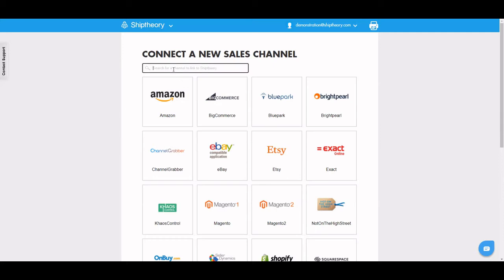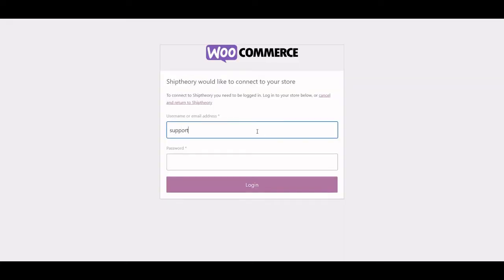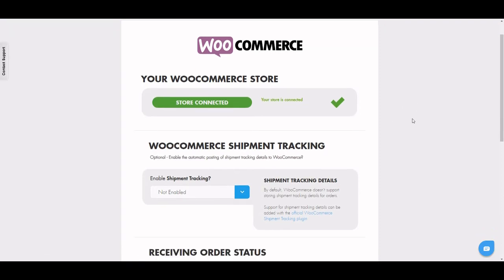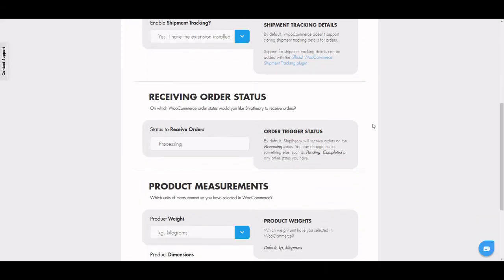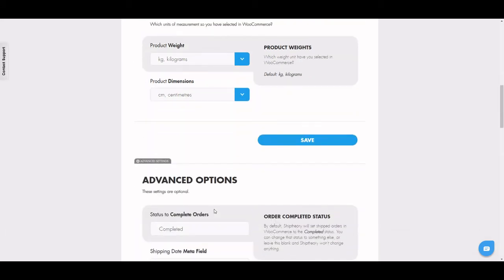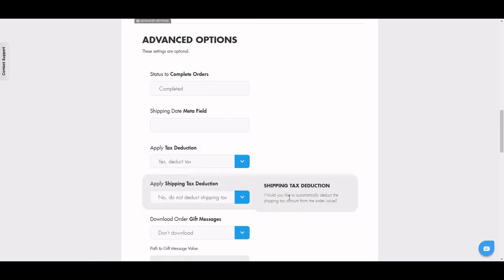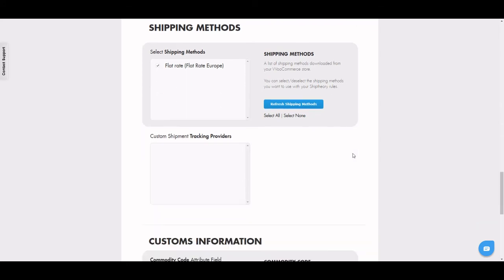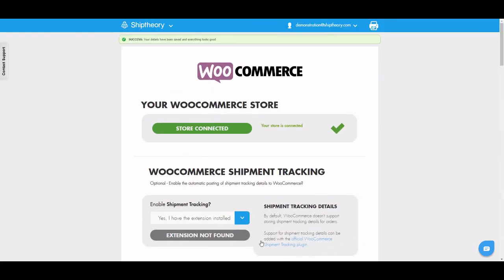Connect Shiptheory and WooCommerce | WooCommerce Shipping Integration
Follow our step-by-step tutorial on how to connect your WooCommerce online shop with Shiptheory, create your WooCommerce shipping labels, and automate your shipping process entirely.

Shiptheory is a cloud-based shipping management platform that connects e-commerce retailers with the world’s best carriers like Royal Mail, UPS, DPD, FedEx, USPS, and more, to automate shipping labels, manifests, customs documentation, and tracking.

For a complete list of the sales channels Shiptheory supports or to create a free Shiptheory account, visit our